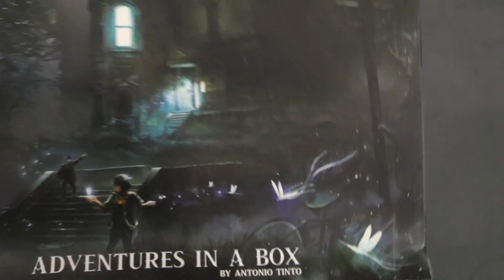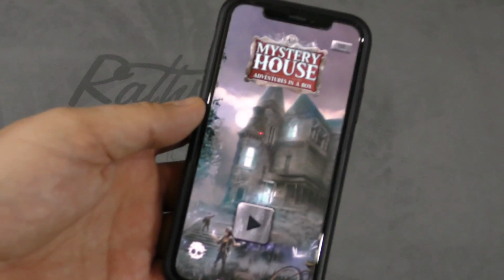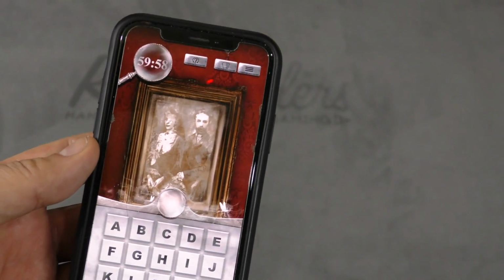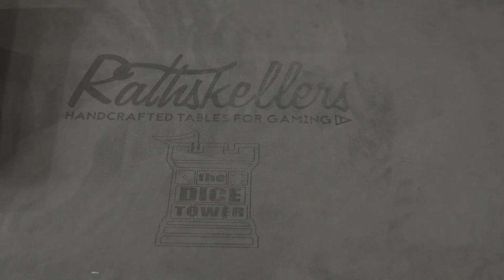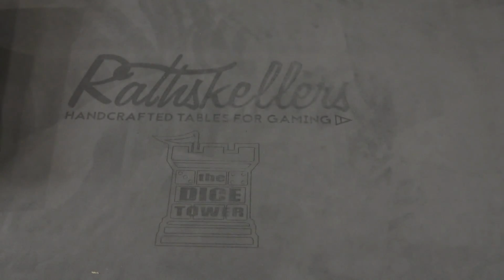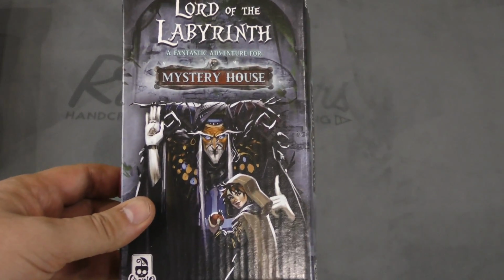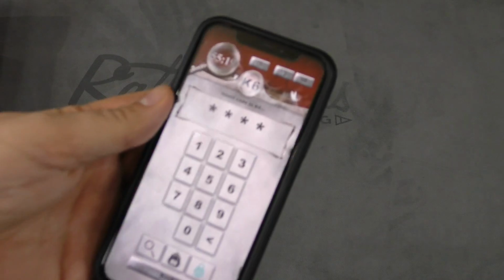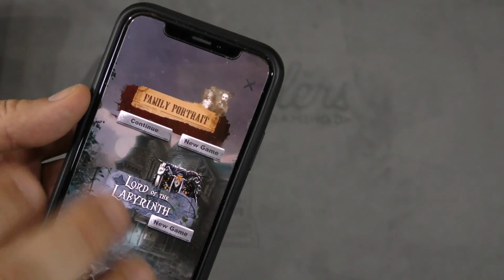Mystery House: Adventures in a Box Review - with Tom Vasel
Tom Vasel takes a look at a escape game with a 3D house you have to look trough for clues!

00:00 - Introduction
01:13 - Game overview
06:06 - Final thoughts